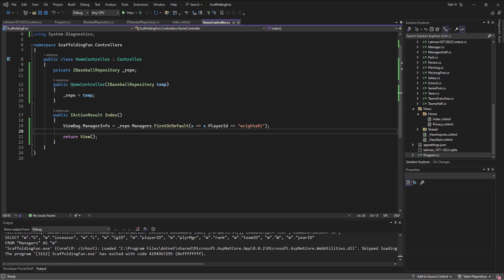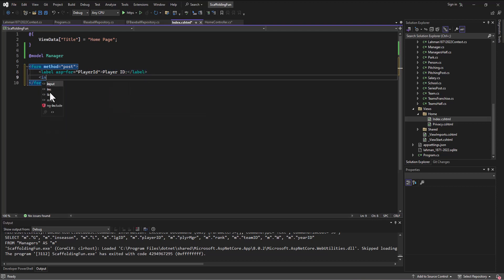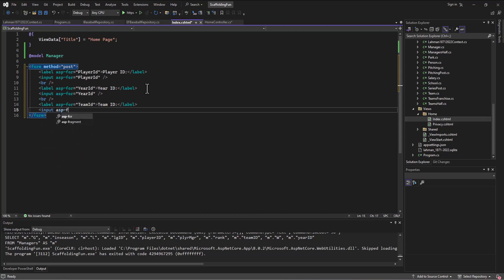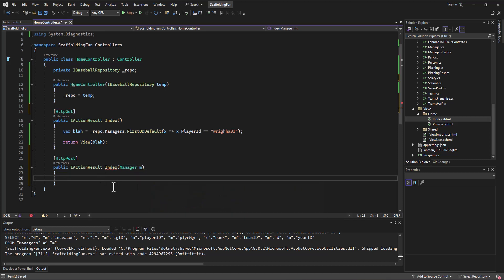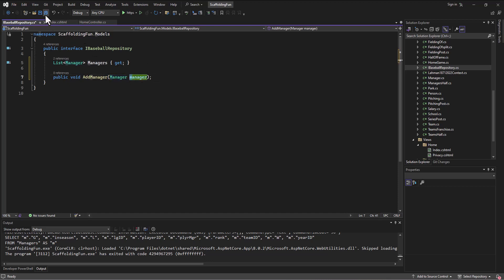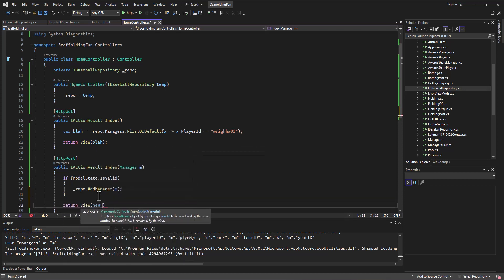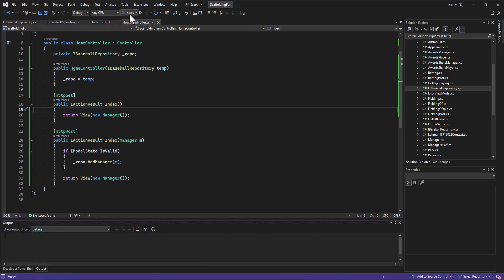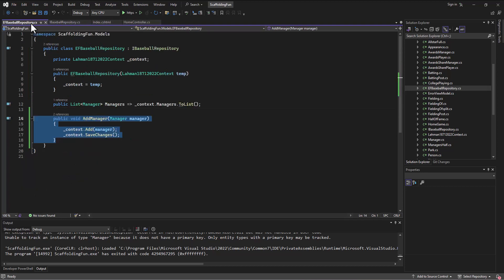Repository Pattern - 05 - Saving Data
This set of videos goes over the widely-used Repository Pattern to connect an ASP.NET app to a database.  This video walks through how to save the data using the repository pattern.